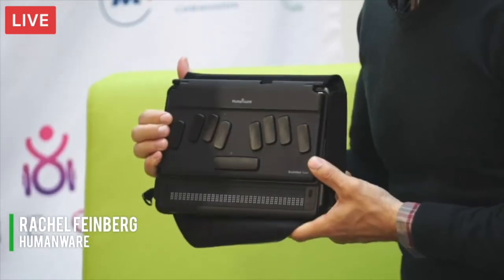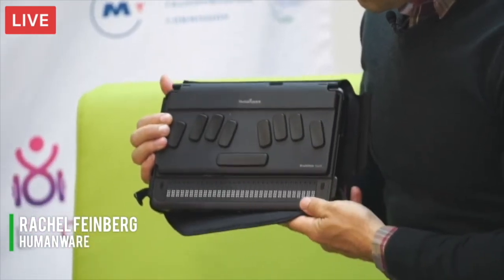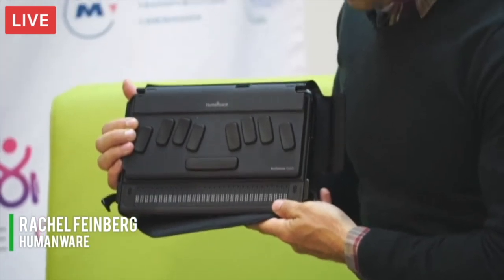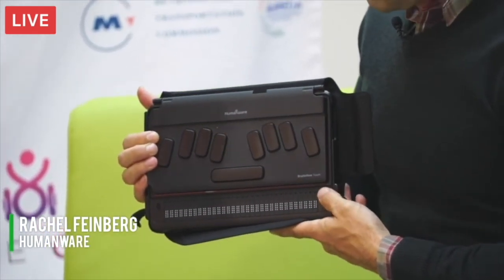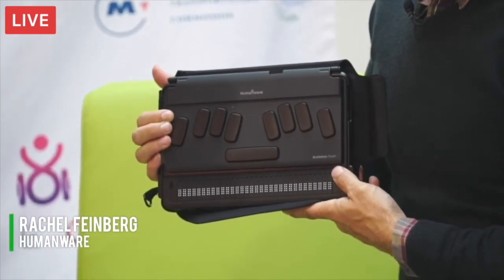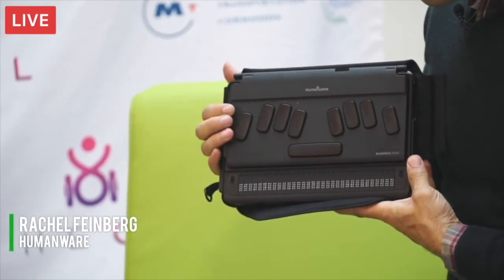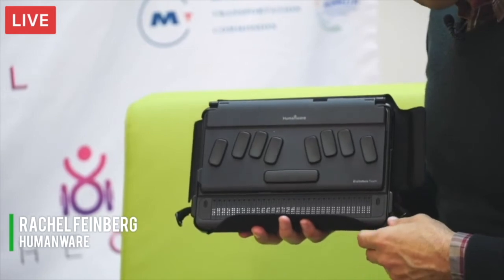Humanware's Rachel Feinberg Discusses BrailleNote Touch, Prodigi, and More!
Humanware's Product Specialist Rachel Feinberg stopped by our live stream at last month's Momentum Expo to talk about the latest blindness and low vision products from Humanware, the global leader in assistive technology for people who are blind or have low vision.

HumanWare offers a wide range of innovative products, including the BrailleNote Touch, first Google certified braille tablet, the iOS compatible Brailliant braille displays, Victor Reader®, the world's leading family of digital audiobook players, and the unique Connect 12.